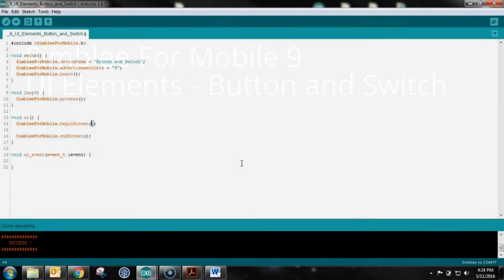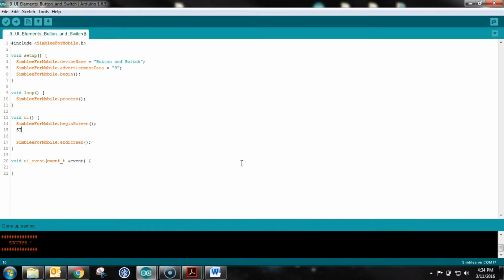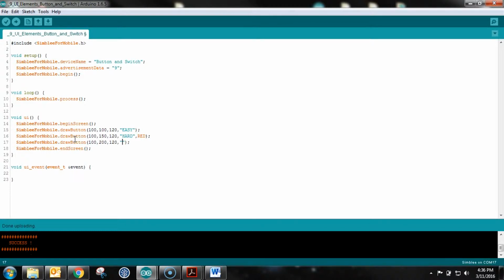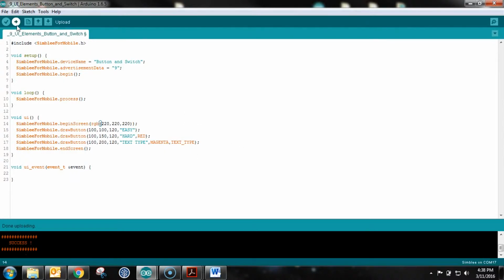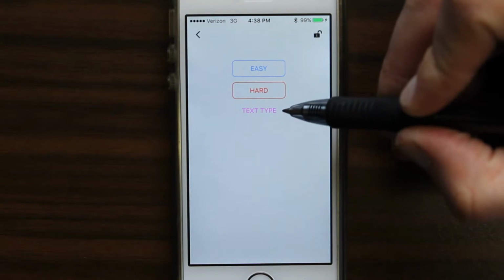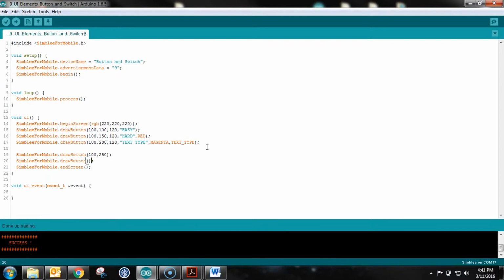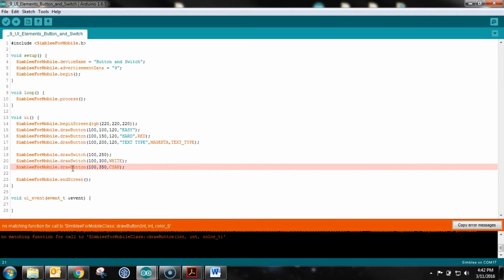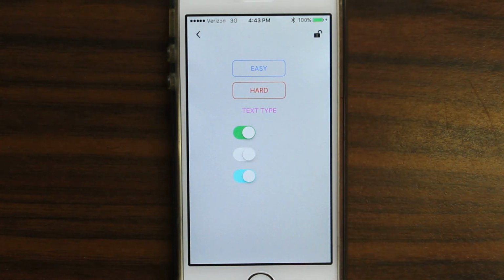Simblee For Mobile 9 - UI Elements - Button and Switch